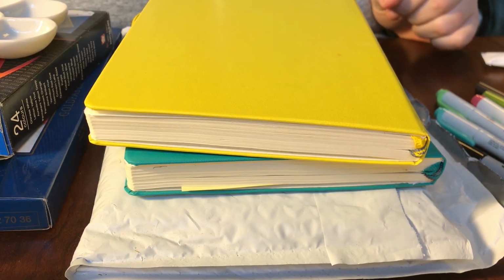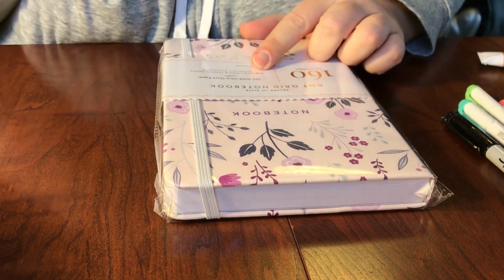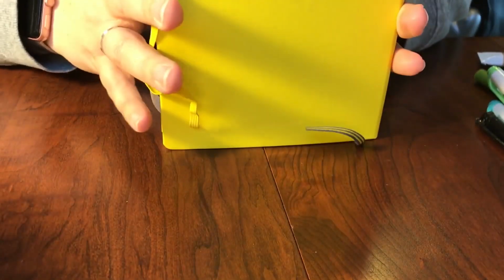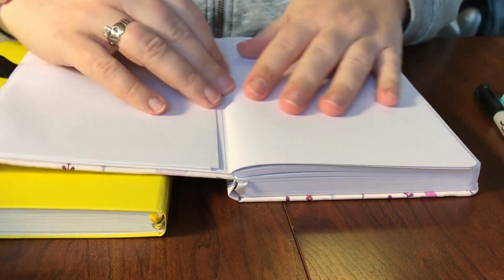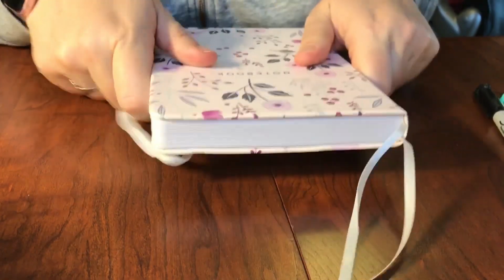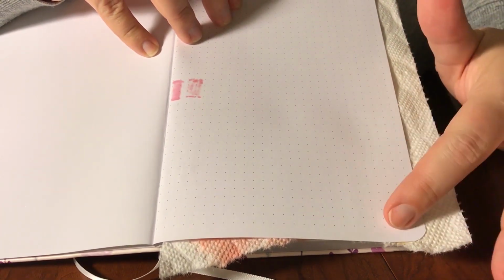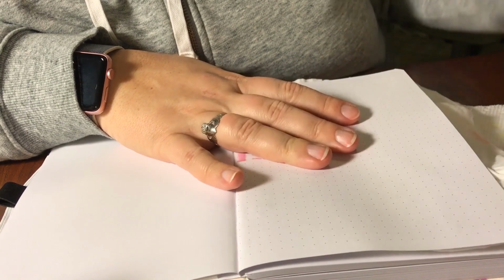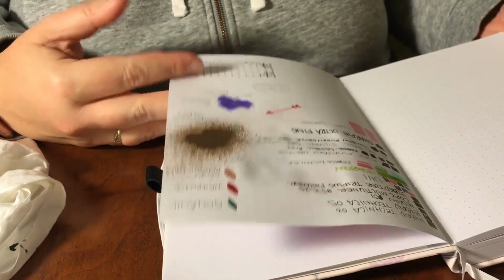Archer & Olive First Impressions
I finally got an Archer & Olive dot grid notebook with 160 GSM paper. Find out my first impressions and see how it held up to a mixed media test.

Go make something.
find. follow. write.

Want to send some happy mail?
Kelly Anderson Studio
Woodburn, OR 97071
USA